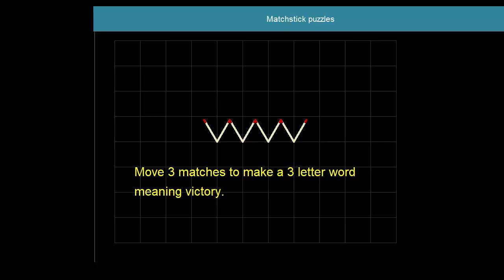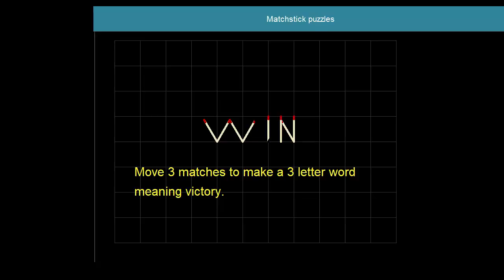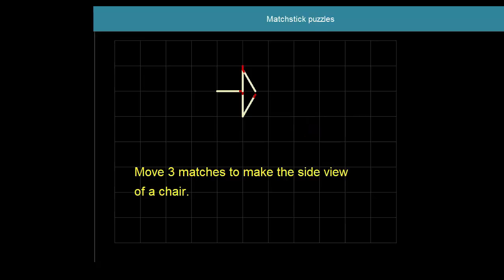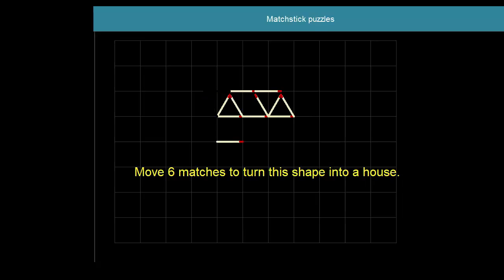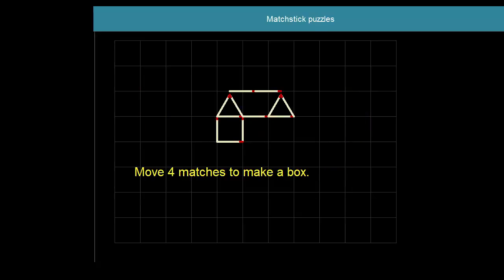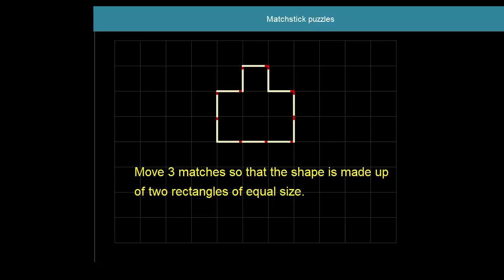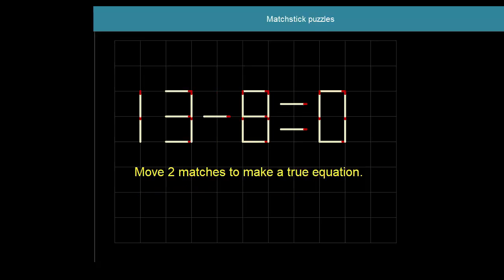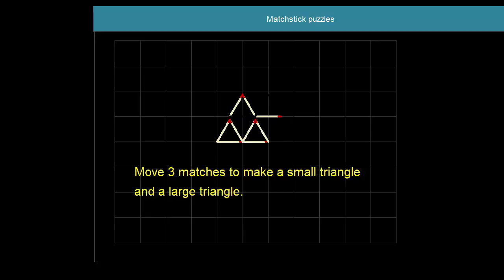Top 10 matchstick puzzles #2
This is the second set of 10 great (and frustrating) animated matchstick problems. Try not to cheat when you see them.